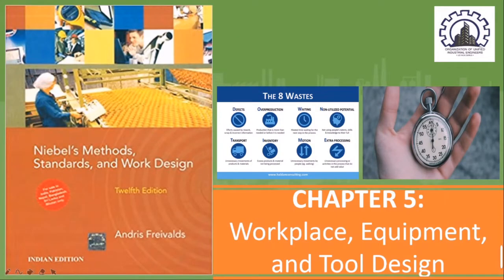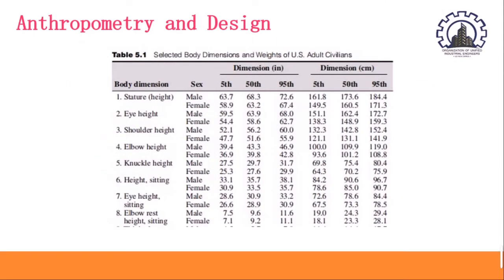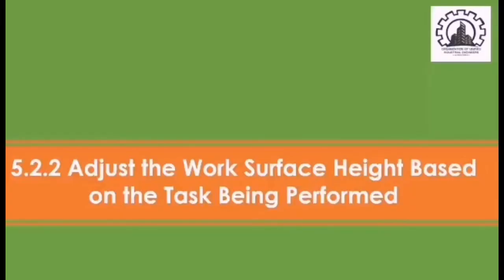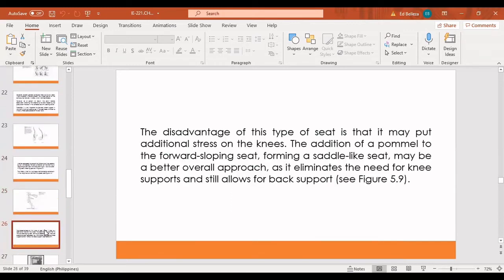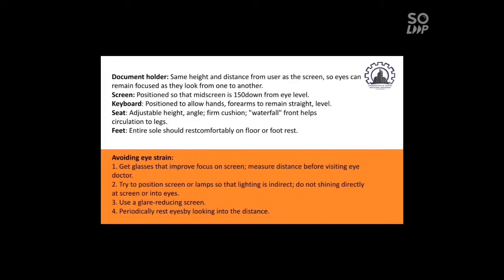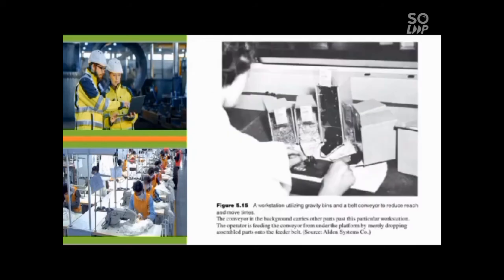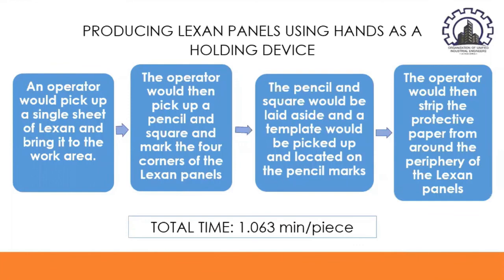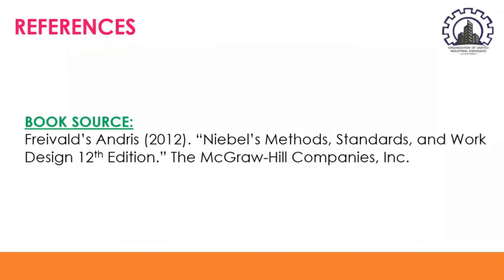CHAPTER 5: Workplace, Equipment, and Tool Design || Student Presentation || Part 1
This video is all about Workplace, Equipment, and Tool Design.